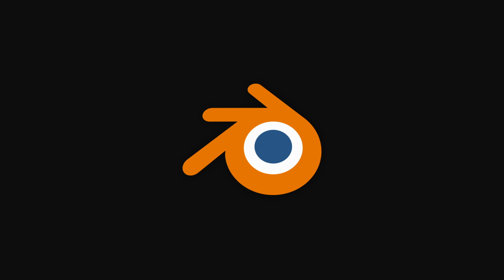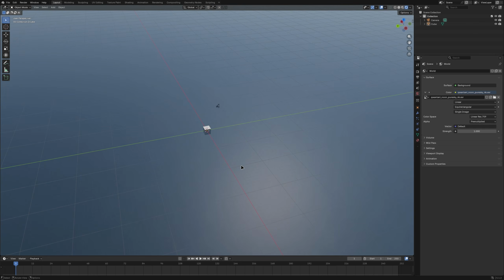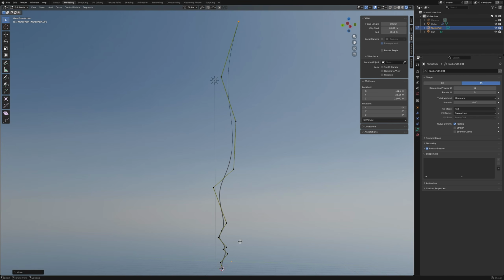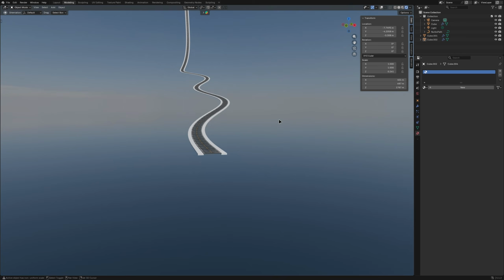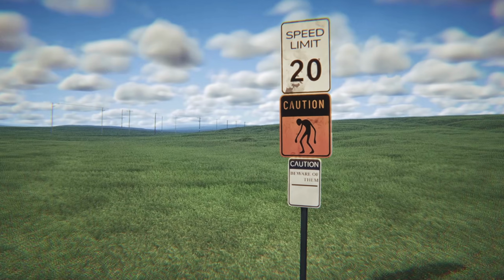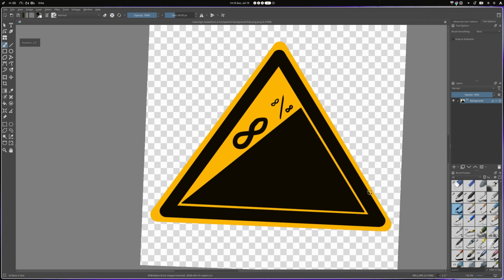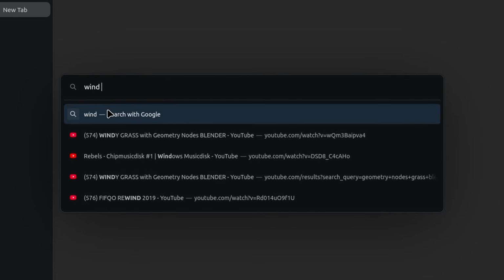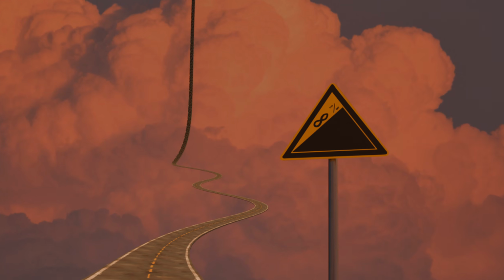I tried creating dreamcore in Blender just because I can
the whole video's a fever dream